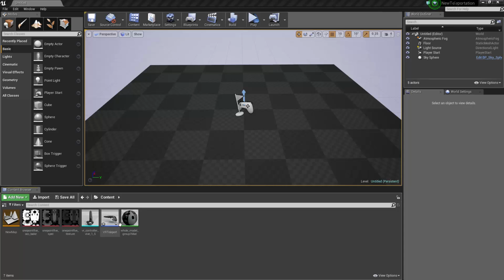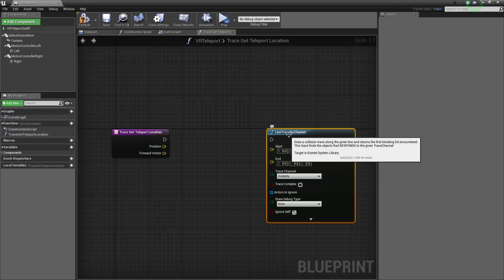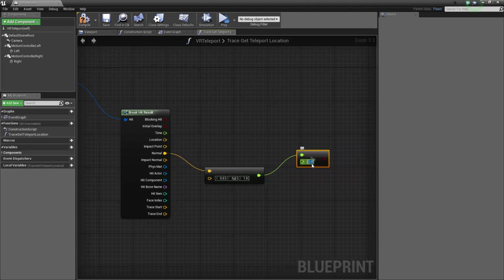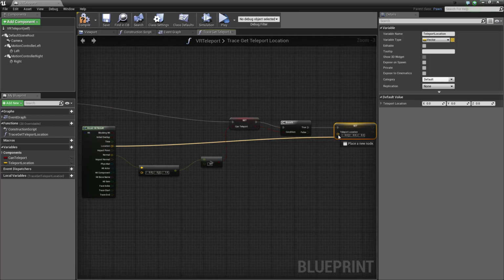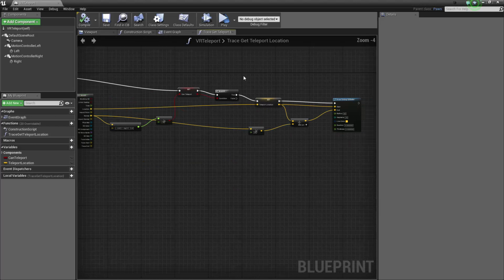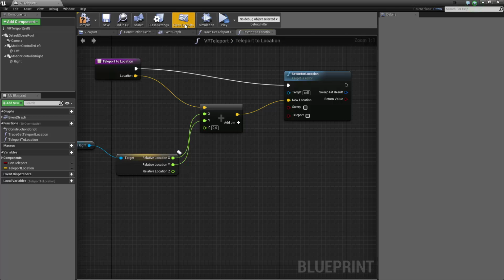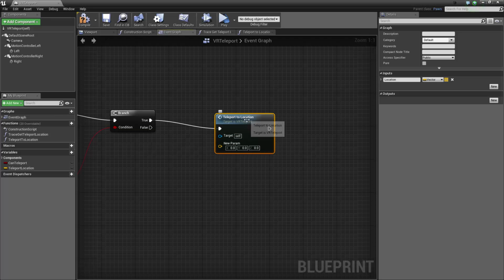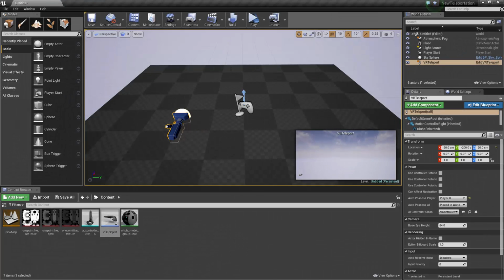Teleport in Unreal Engine - HTC VIVE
How to setup a simple teleportation mechanism using the HTC Vive Motion Controller.